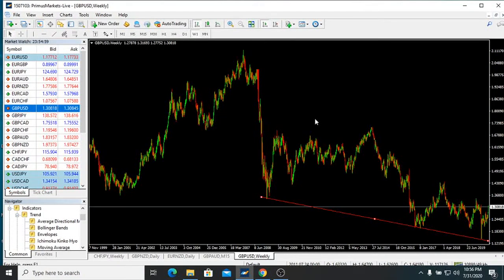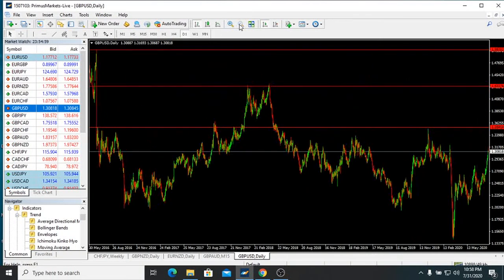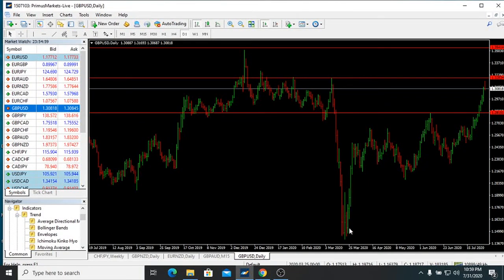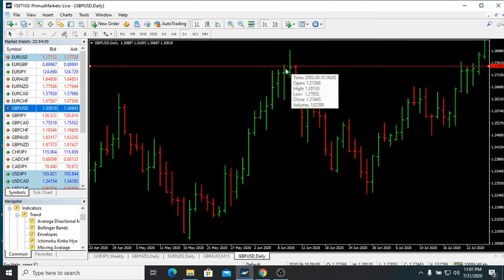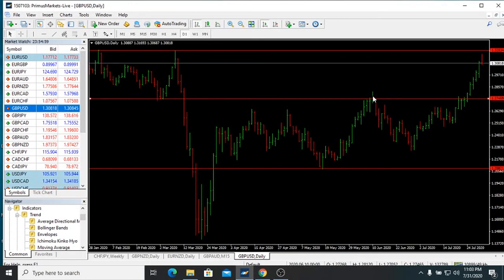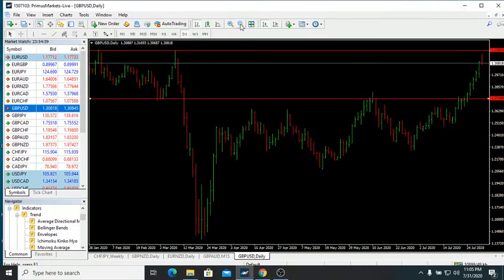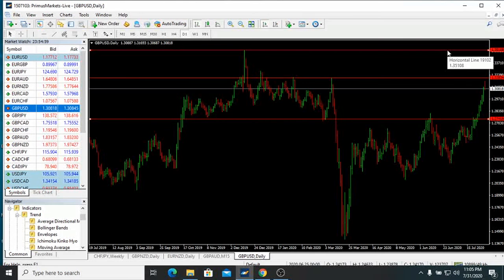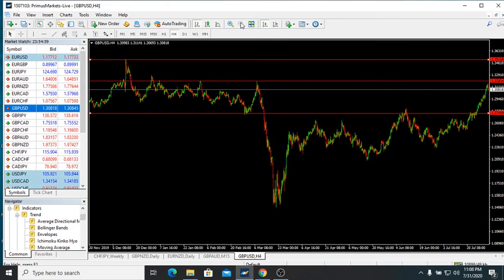GBPUSD Technical Analysis (Price Action) [1/8/2020]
Leading Forex is all about Forex trading tutorials and 100% Free  Forex Signals on YouTube and our Telegram Page.  In this Video, we explained into details what to expect in this week's market and the best pairs to trade. Try our forecast on your demo for a week and see how it goes for yourself. Thanks